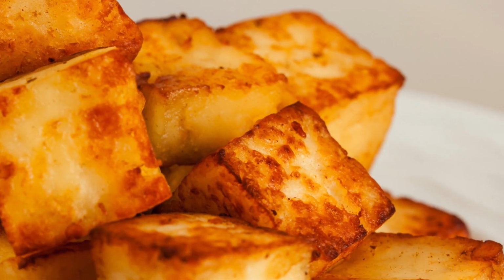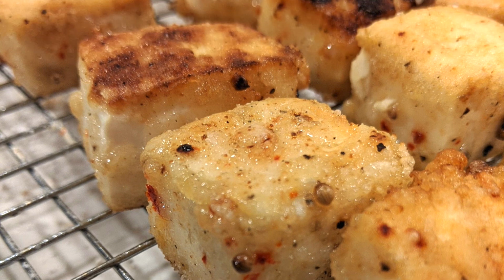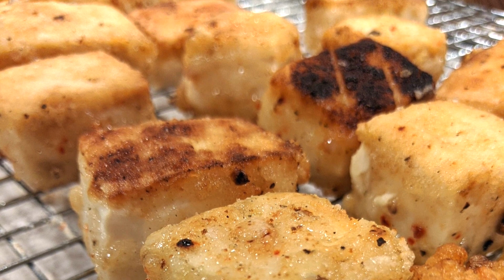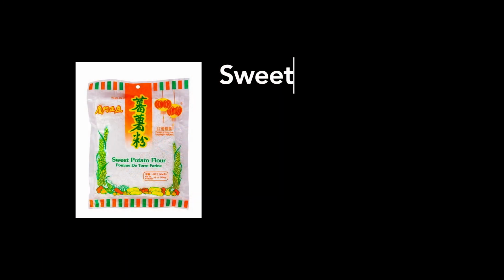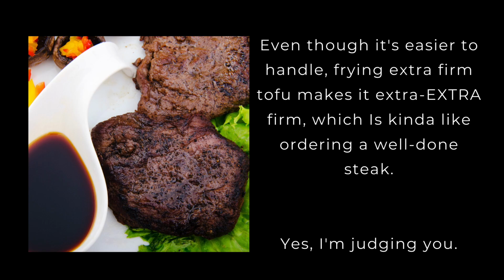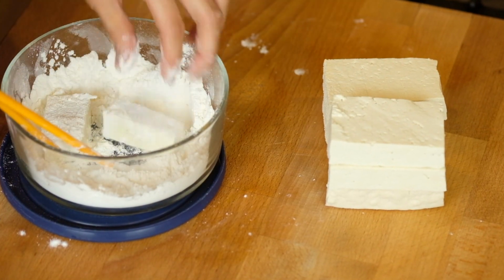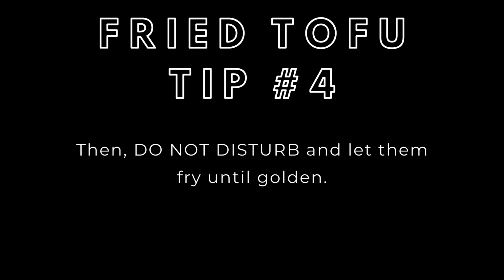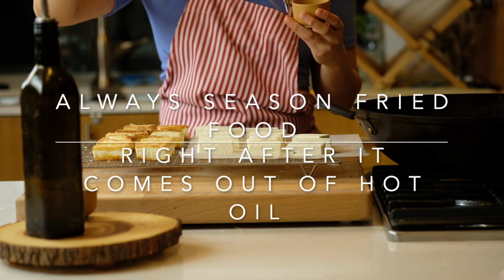How To Make Perfect Crispy Tofu | Tofu Tips #1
Do you want to eat healthier, perhaps less meat, but don't know how to approach tofu? Don't worry, I was right there with you 2 years ago, but since becoming primarily plant-based, I've made all the mistakes to save you the hassle. Watch this video to learn how to make foolproof fried tofu without any pressing or forethought!

For fried tofu, you'll need:
-1 block of tofu (medium firm, as explained in video)
-AP flour
-Rice flour
-Sweet potato flour

For lighter, airy fried tofu, use more rice/sweet potato flour.
For a denser, crunchier fried tofu (more like a chicken tender), use more regular AP flour.

If you make this, please tag me in your pictures on social media so I can see!